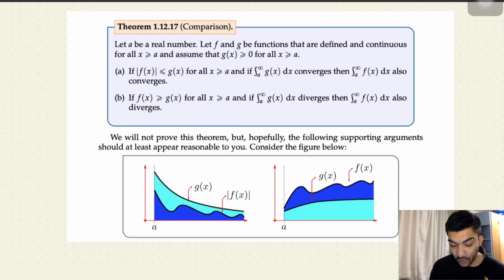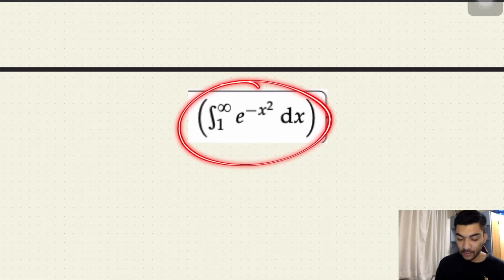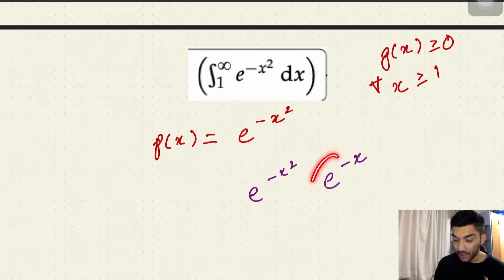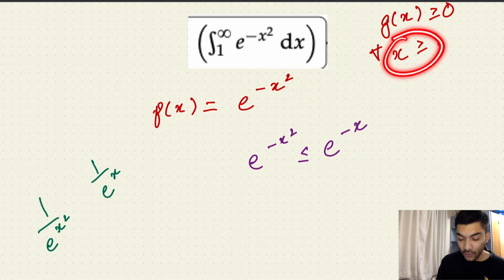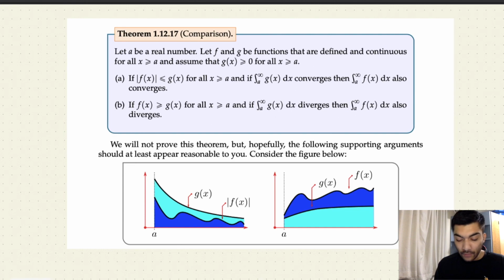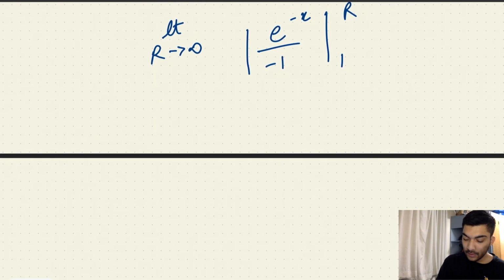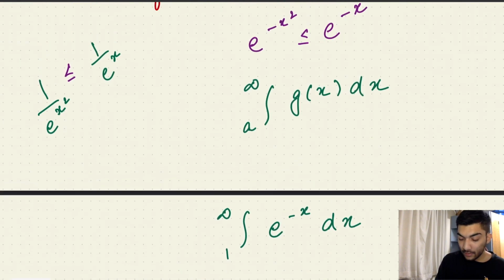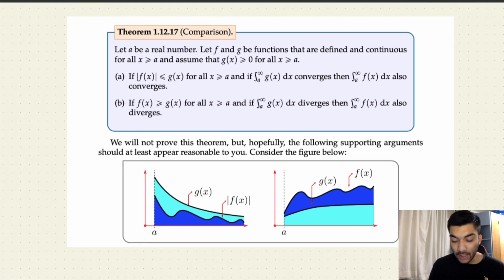Test for Convergence using Comparison Test: The Integral of e^(-x^2) from 1 to Infinity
Title: "Convergence Unveiled: The Integral of e^(-x^2) from 1 to Infinity"

Description:
Welcome to an intriguing journey through the realms of calculus and analysis! In this video, we dive deep into the fascinating world of integrals, where I'll be proving the convergence of the integral \( \int_1^\infty e^{-x^2} \, dx \), a pivotal component in understanding the Gaussian distribution's tail behavior.

 What's Inside:
- We start by setting the stage with a brief overview of the Gaussian integral and its significance in various scientific fields such as statistics, probability theory, and quantum mechanics.
- I'll guide you through the concept of non-elementary integrals, shedding light on why some functions, like \( e^{-x^2} \), do not have antiderivatives expressible in terms of elementary functions.
- Next, we tackle the heart of the video: a detailed explanation of the comparison test for convergence of improper integrals. I'll illustrate how to choose a suitable comparator function that ensures the original integral's convergence is clearly demonstrated.
- Watch as I meticulously prove that \( \int_1^\infty e^{-x^2} \, dx \) converges by comparing it to a well-known convergent integral, thus showcasing the power and elegance of the comparison test.
- To solidify your understanding, we'll discuss the implications of this convergence in practical applications, making the abstract concepts tangible and relevant.

 Why Watch:
Whether you're a student tackling advanced calculus, a professional brushing up on analysis techniques, or just a math enthusiast curious about the beauty of integration, this video has something for you. Not only will you gain insight into a critical mathematical concept, but you'll also learn how to apply the comparison test, a powerful tool in the mathematician's arsenal.

Your support motivates me to create more in-depth mathematical content.

 Share Your Thoughts:
Have questions or insights about the convergence of integrals or the comparison test? Let's discuss it in the comments below! Your engagement enriches our learning community.